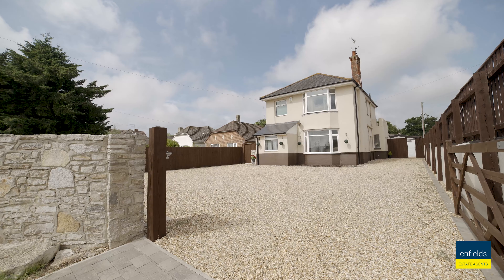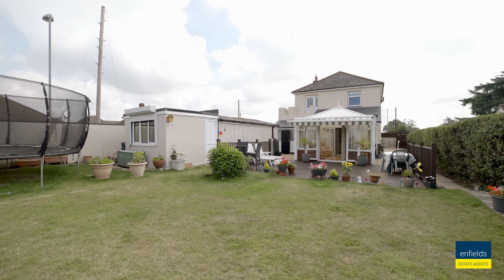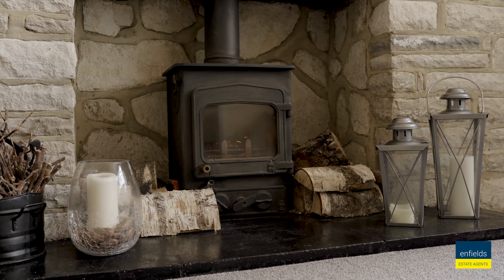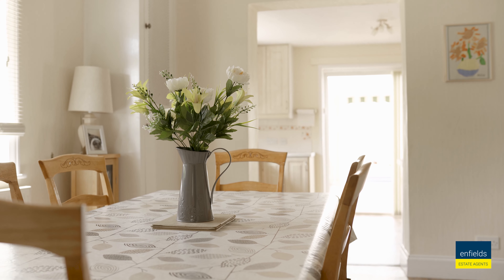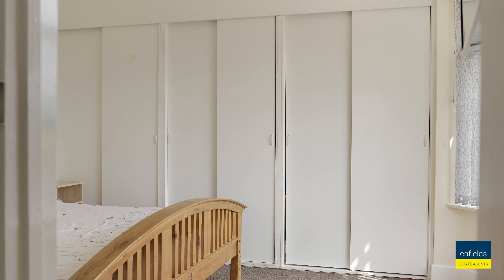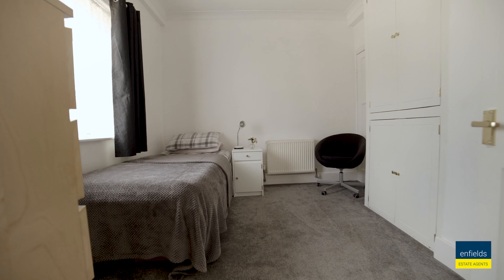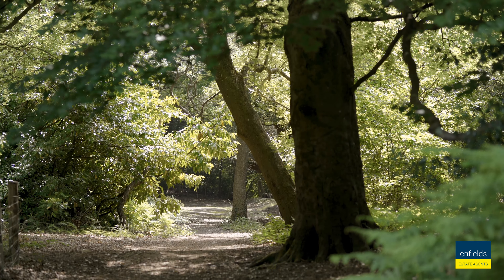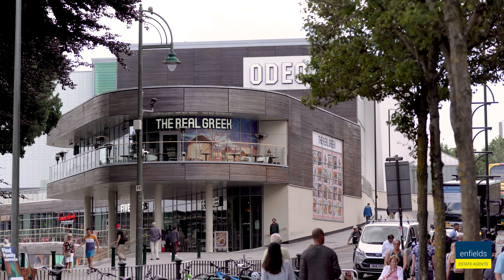WOW! NEW FAMILY HOME IN WEST PARLEY ON MARKET! OVER 1400 SQUARE FEET AND LARGE PLOT!